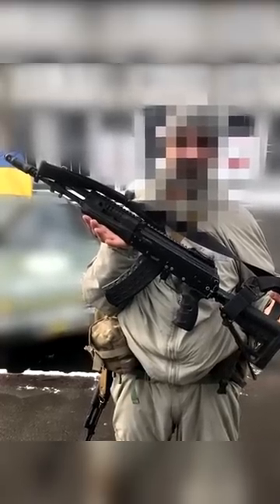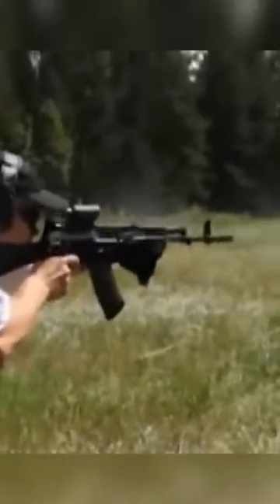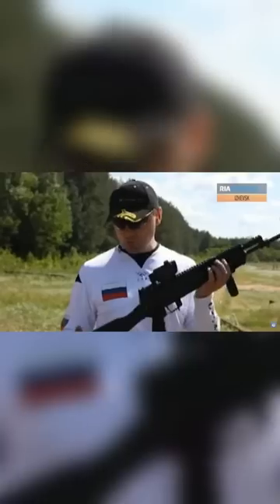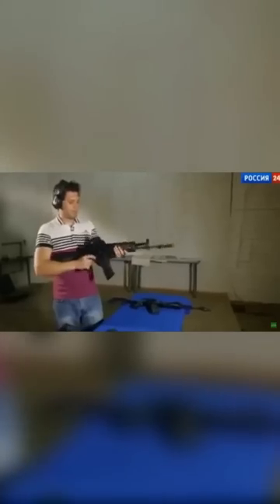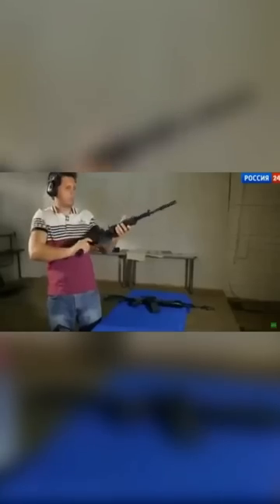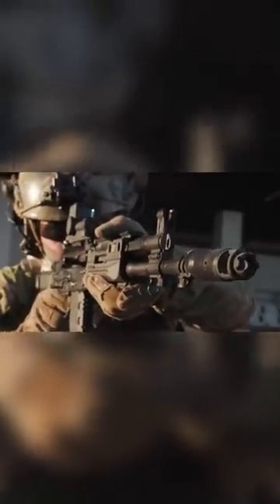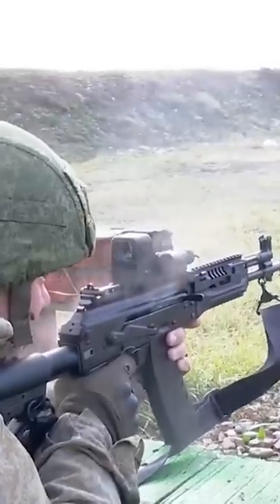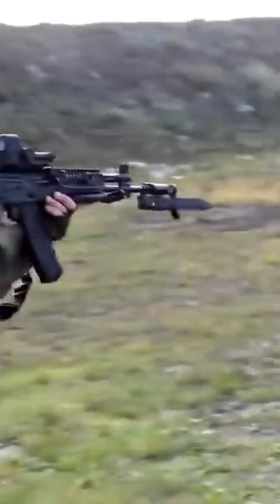A Look into Captured AK-12s in Ukraine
A bit of history on the development and iterations of the AK-12, all in under a minute!